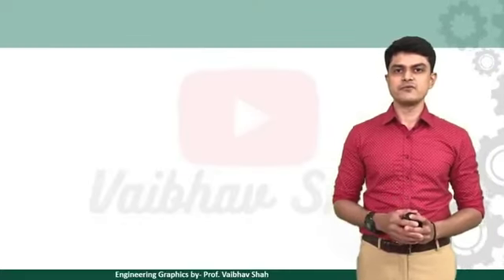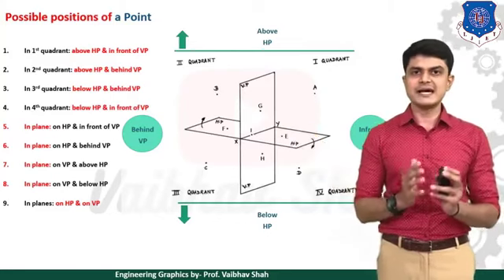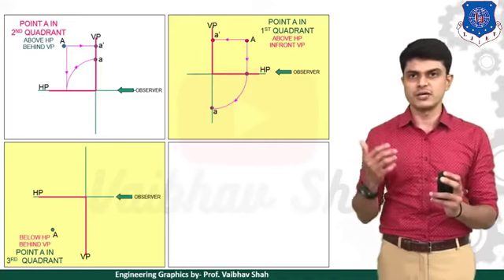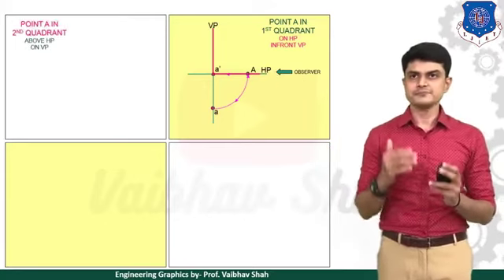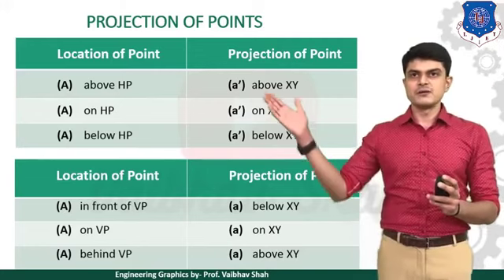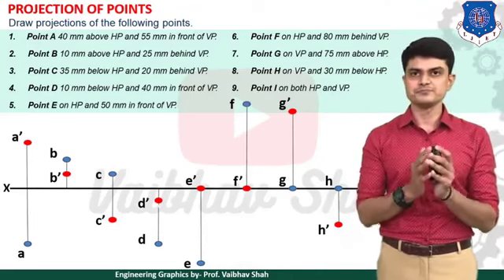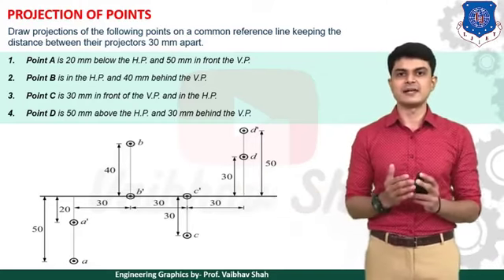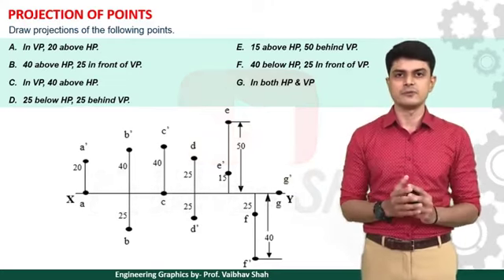Lec 12_Projection of points| Engineering Graphics & Design | First year engineering